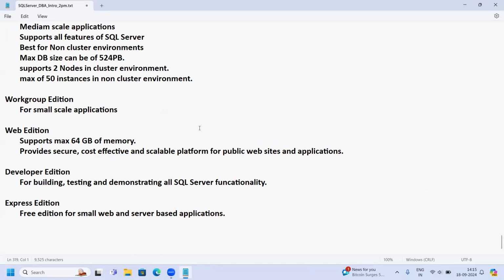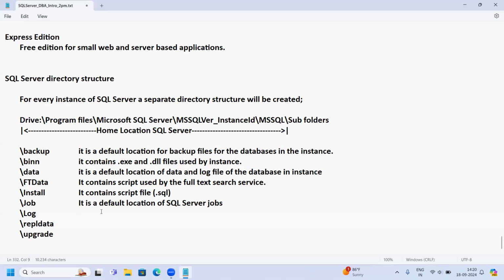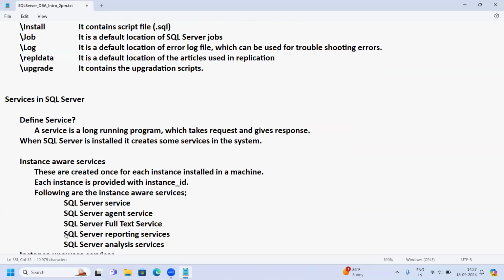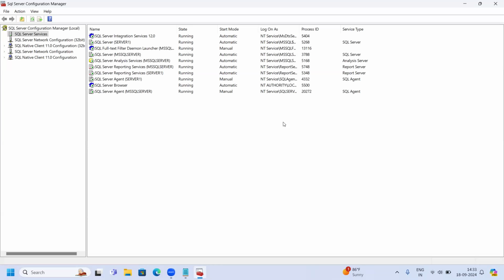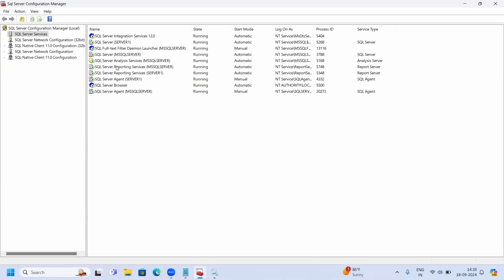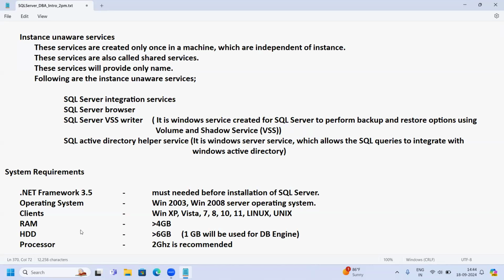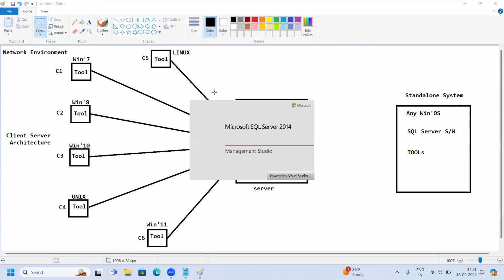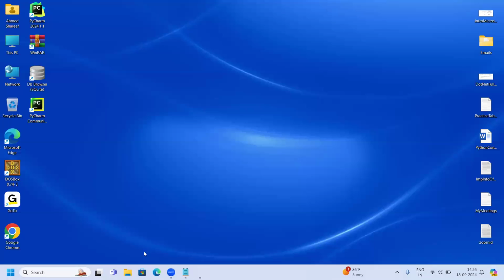SQL SERVER DBA tutorials || Demo - 5 || by Mr. Ahmed Shareef On 18-09-2024 @2PM IST